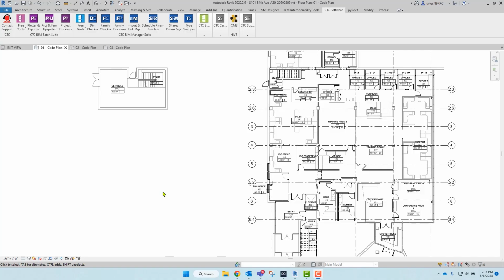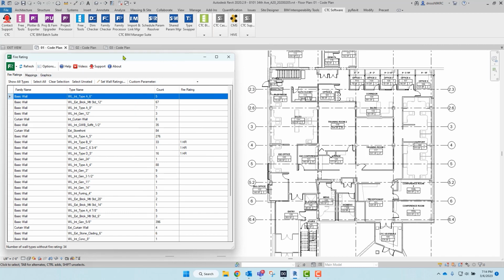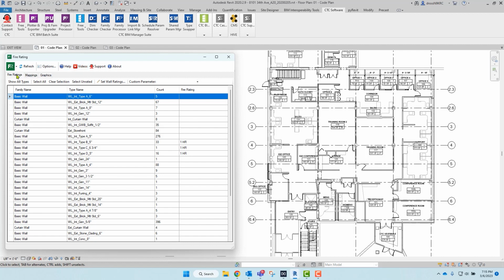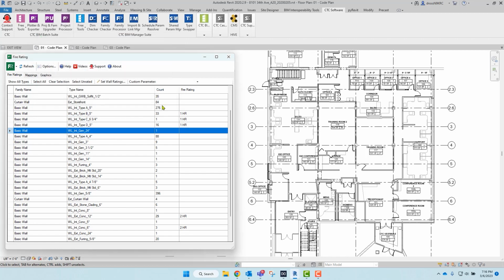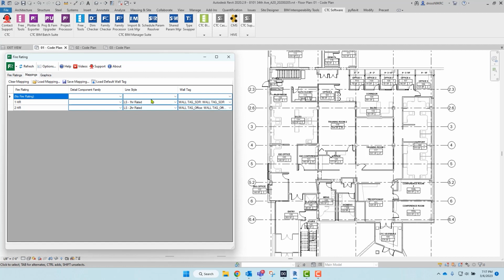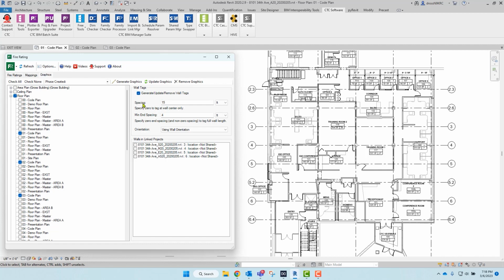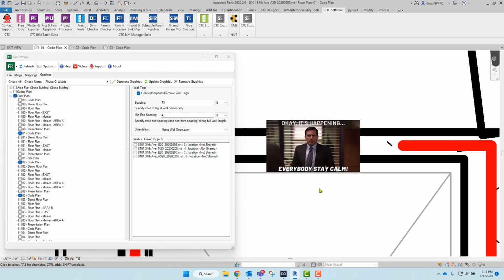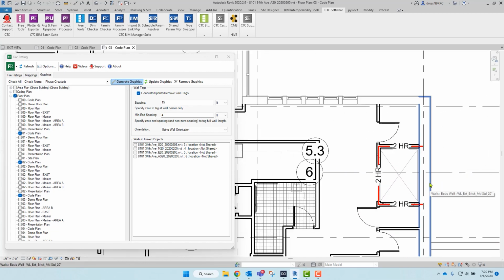Speed Up Life Safety Tasks in Revit with This Tool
The Fire Rating tool from CTC can help you save a ton of billable hours by helping you assign values to the fire rating property, map line types to each fire rating and generate graphics for plan views.